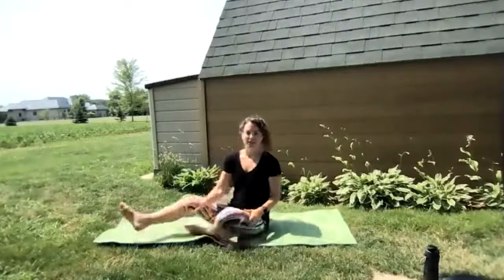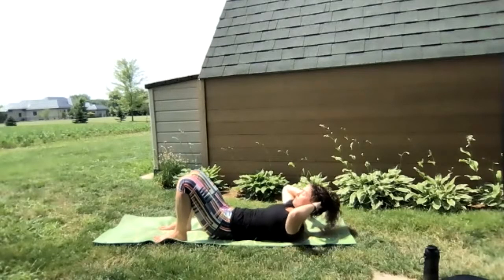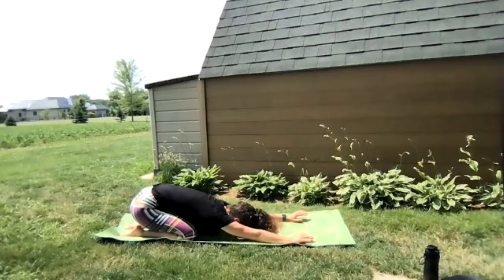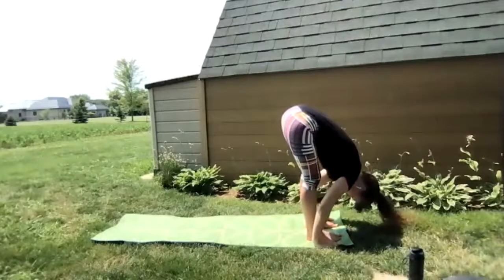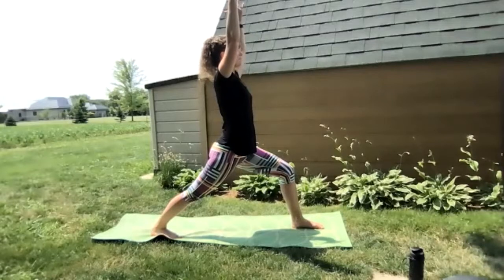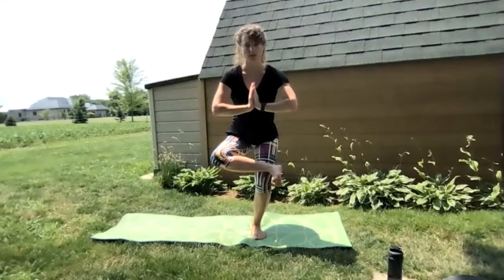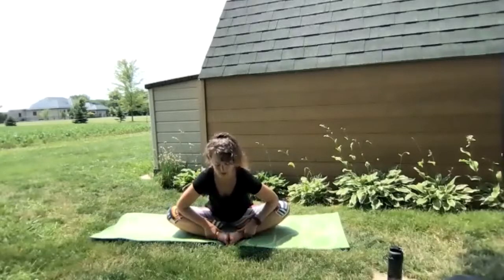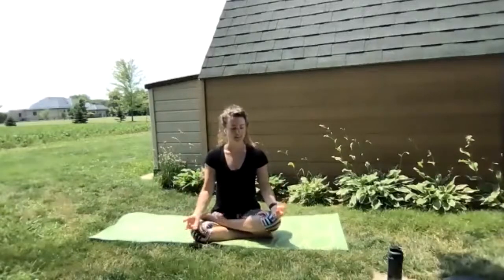Vinyasa Yoga for Hips & Shoulders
40min Yoga class
Offered through Living Well @ Western